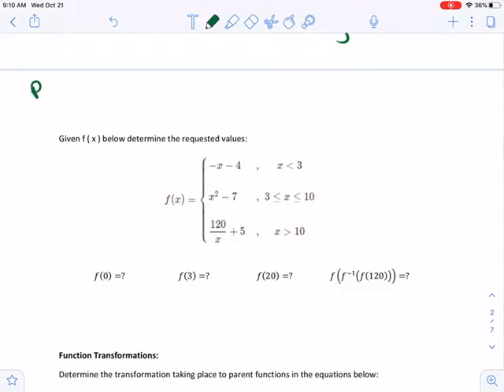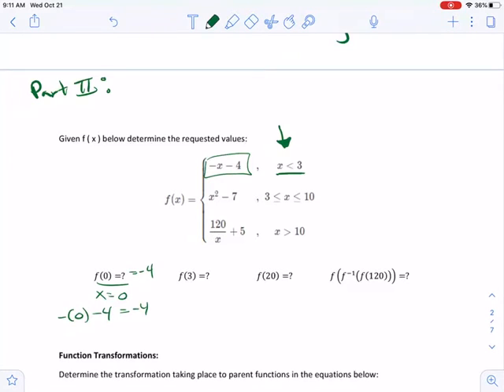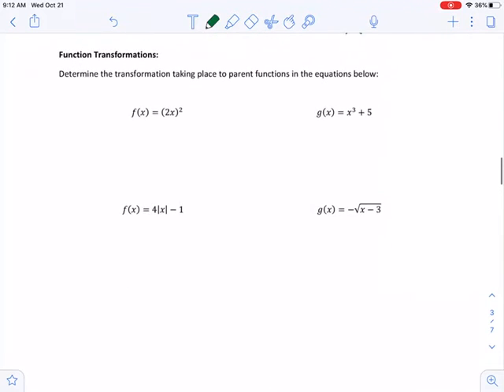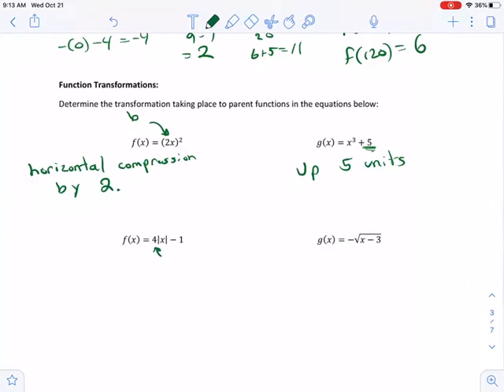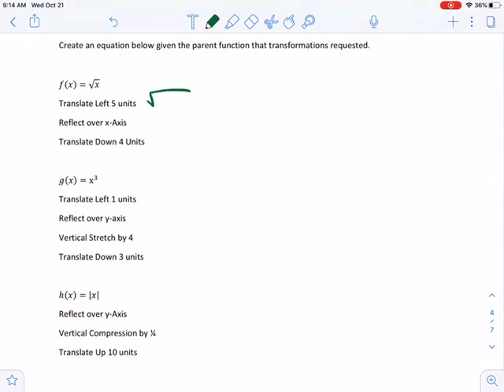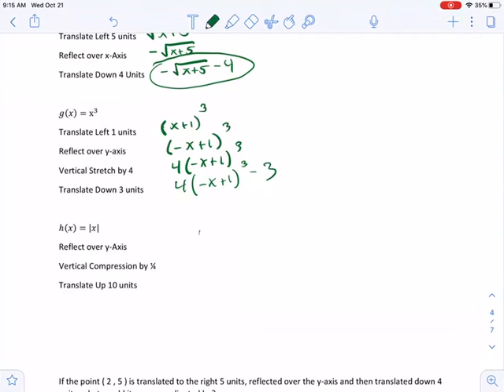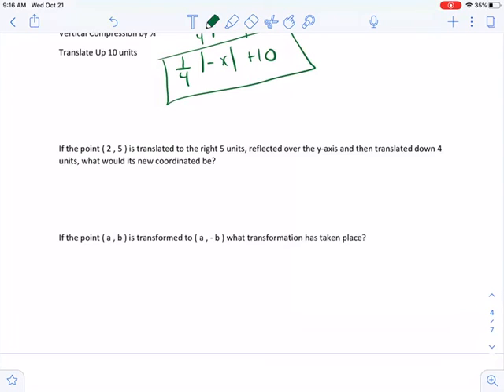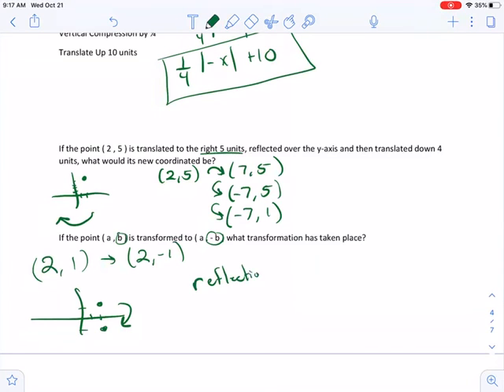Unit 2 Test Corrections Part 2